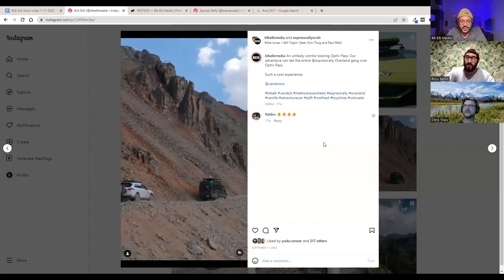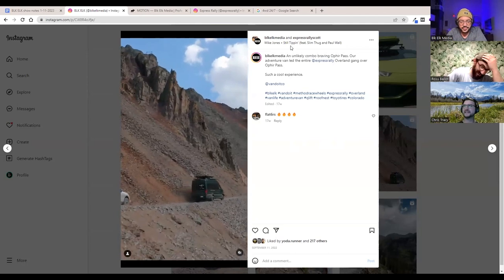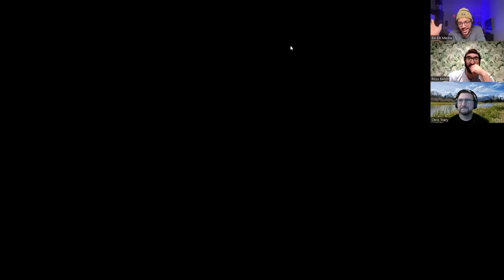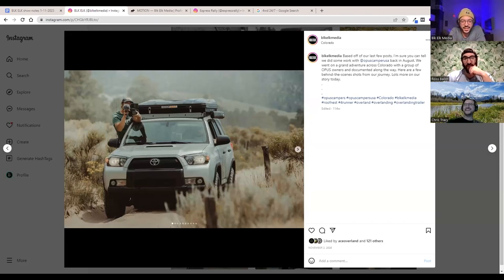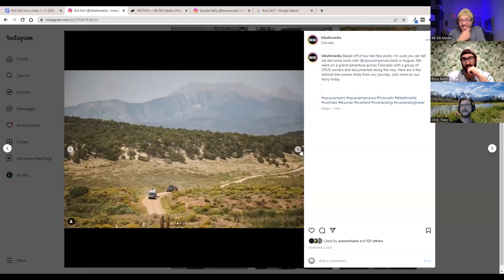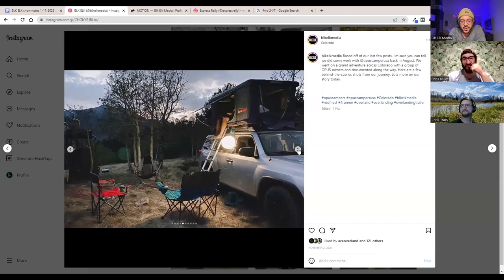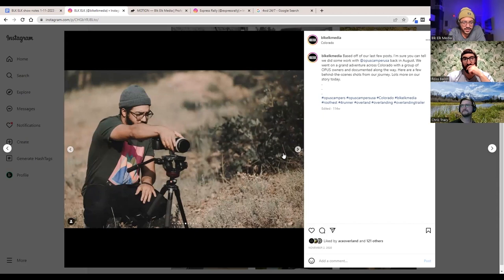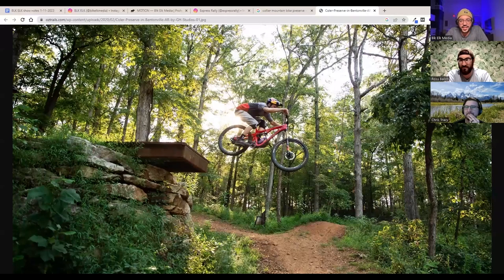Ford Transit Issues, 4Runner Beginnings - Clips of OTRA Podcast: Episode 148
Daniel Mitchell talks Chris & Ross through some issues with the Transit van and how their company got started with Subarus before making the move to 4Runners.

Ross and Chris welcome Daniel Mitchell to the show. Daniel is a co-owner of Blk Elk Media. They document overland rallies and the Express Rally with photos and videos. Blk Elk uses a Vandoit Ford Transit van to travel and document their projects. Daniel and the team have traveled all over the US as well as Alaska.